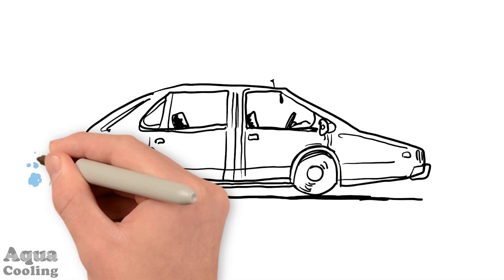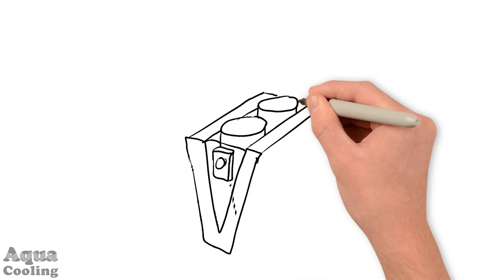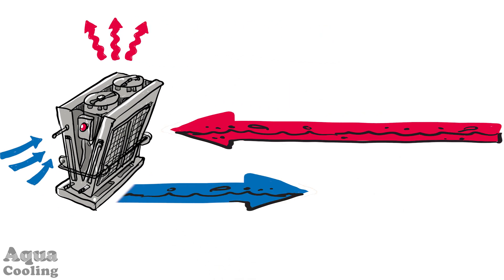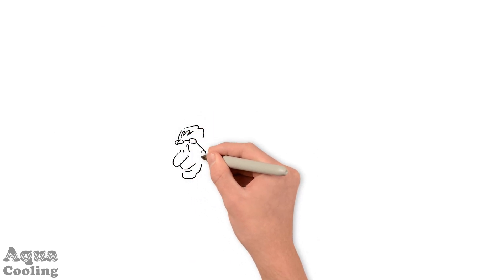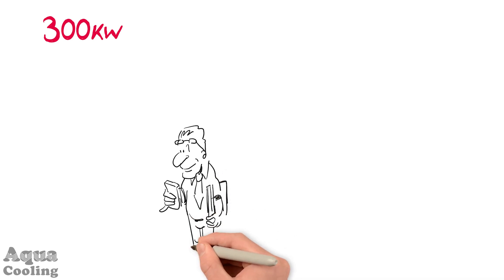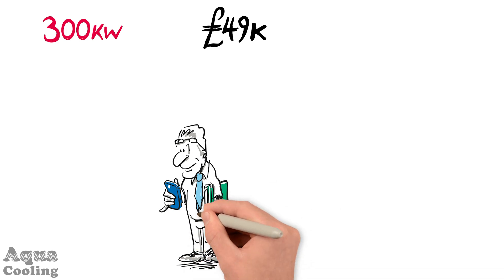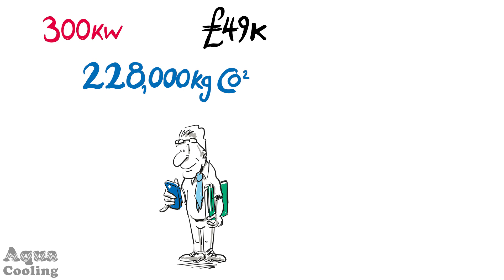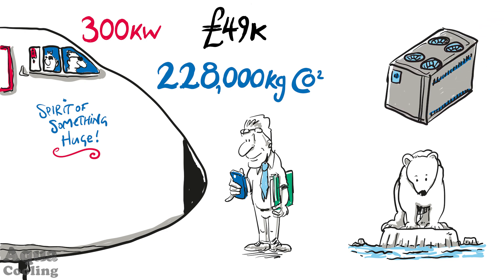How Free Cooling Chiller Systems Work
Energy saving Free Cooling Water Chillers reduce electrical power usage by utilising lower ambient air temperatures to cool the return water whenever possible, with as little as a couple of kw’s in the winter months.